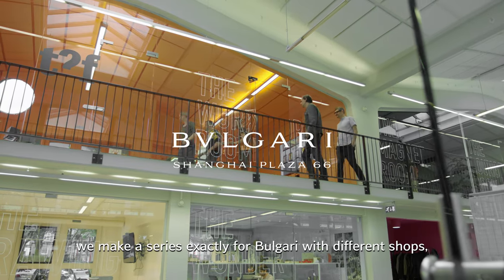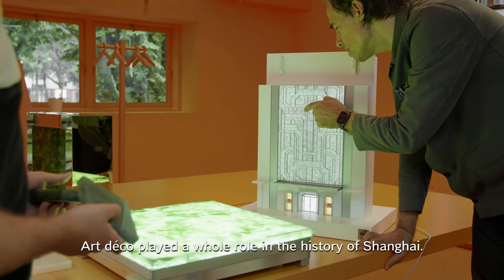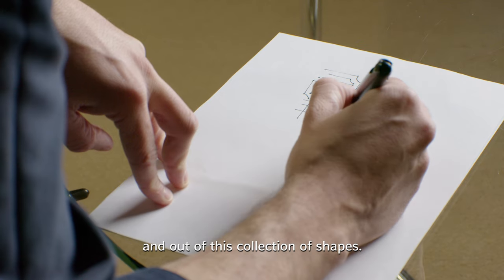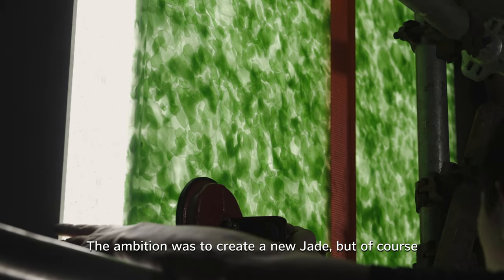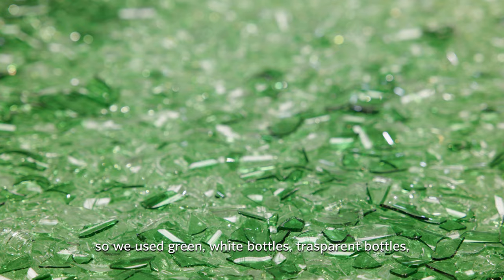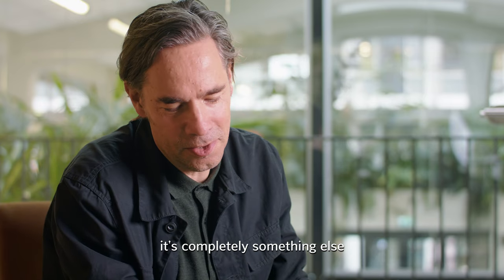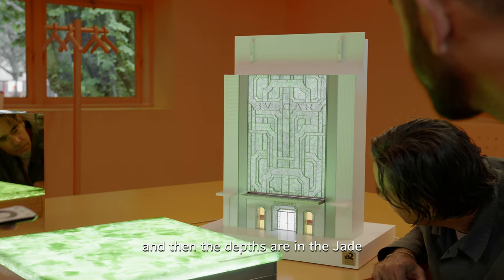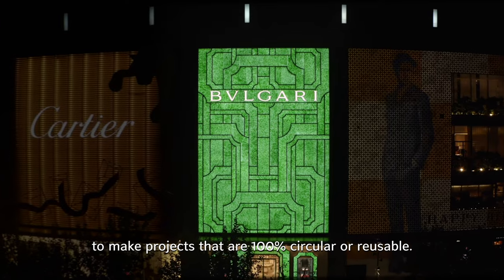Bulgari Shanghai | 2021 | MVRDV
A jade façade made from recycled champagne bottles: MVRDV completes Bulgari flagship store in Shanghai! Shanghai Plaza 66 – one of the largest and most popular shopping malls in Shanghai – is now the home of a new Bulgari flagship store at Shanghai’s Nanjing Road. The new store features a green, jade-like façade designed by MVRDV, made from brass and recycled champagne, beer, and other glass bottles. Inspired by a medley of influences, from the original Bulgari store in Rome to Shanghai’s unique Art Deco architecture, the project is innovative and sustainable, yet remains true to the heritage of both Bulgari and Shanghai.